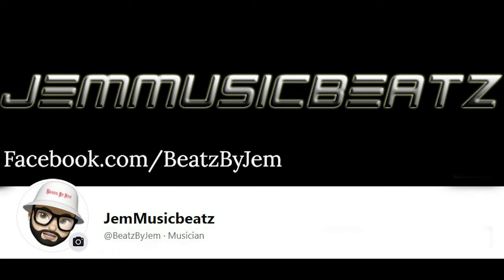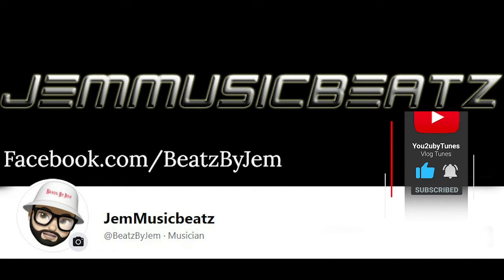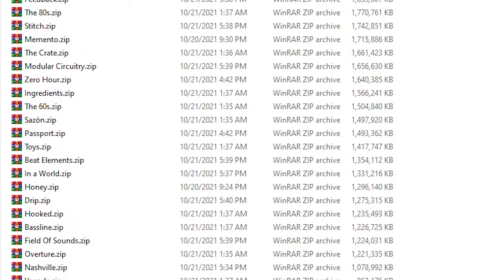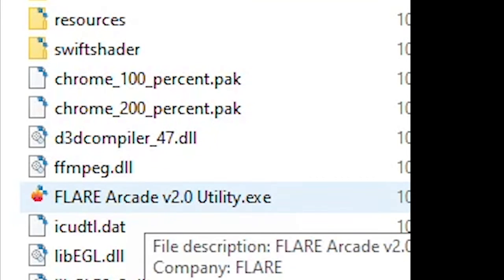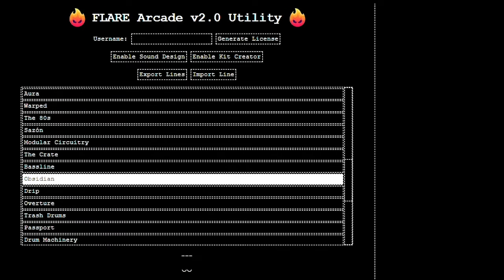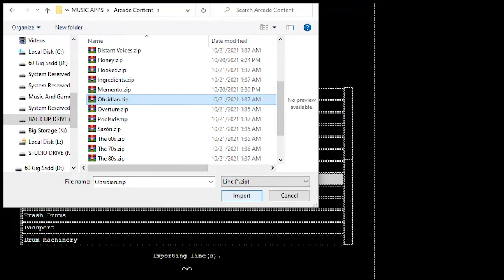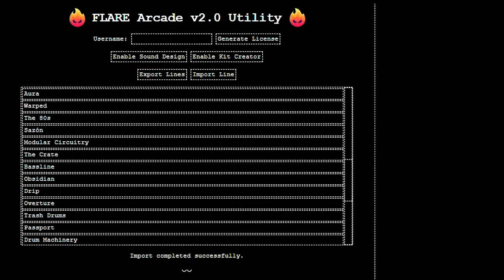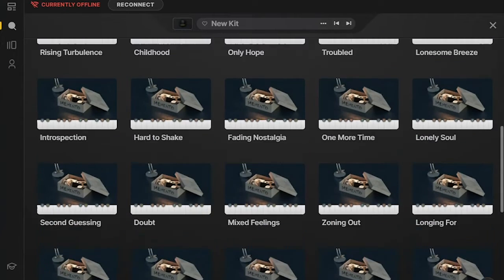Arcade 2.0 Library Step By Step Install Video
In this video, we're going to show you how to use Arcade by Output Sounds! Arcade by Output Sounds is a great plugin for making professional-quality music, and we're going to show you how to use it in this complete beginners' guide.

If you're looking for dope ass sounds, then Arcade is the perfect plugin for you! This guide will show you everything you need to know in order to use arcade by output sounds to their fullest potential. So be sure to check it out!

✅Add Me, My Activision ID Is You2ubyTunes #2186743
Need This Library? Find It Here